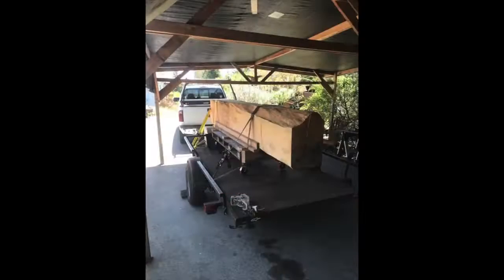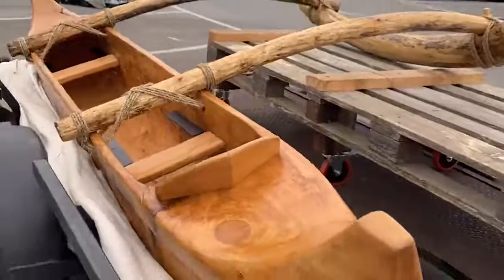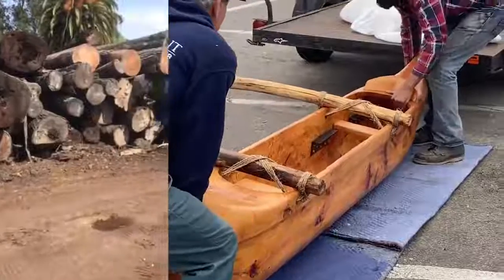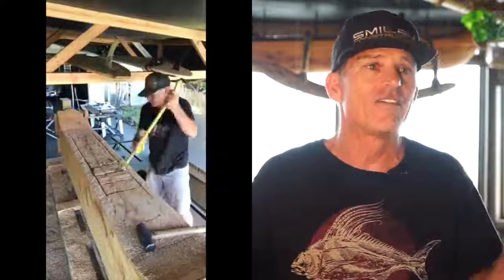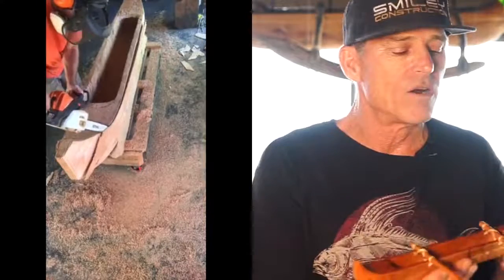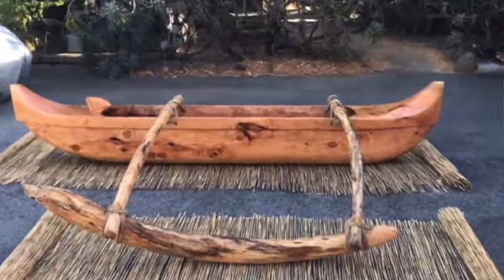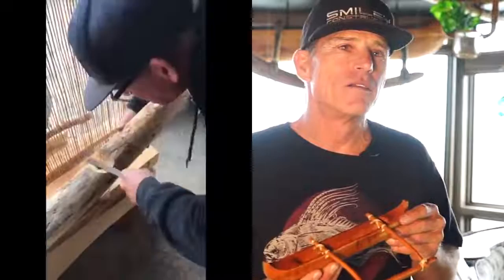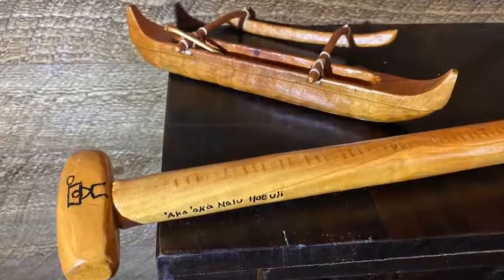'Aka 'aka Nalu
Scoop a pad in the sand at Cowell Beach, sit a bit, and wait. In time, everything will come to you, and back from where it was. Santa Cruz is like that, a special, other-worldly place that honors the old, welcomes the new. In 1885 three princes, Kawananakoa, Keli’iahonui and Kalaniana’ole brought the long board and surfing. We trimmed it down, attached a leash, added a pivot, a thruster, a bonzer, a nubster, dressed it up, and did what three young men did a hundred years ago.
 Centuries earlier, almost two millennia, braver than brave, Kanaka Maoli, pushed off from the Marquesas and Raiatea for a place they had never been, were not sure existed, and did not know they would find. Hahai i nā manu. Aia ma ka ʻāina kahi e hele ai nā manu.” And they did. They followed the birds. Where birds go, there will be land. There was, more than two thousand miles distant.
 They came in wa’a, hewn from logs, balanced by ama secured by ‘iako, outrigger canoes with floats and struts. They brought their children, their pets, livestock, plants, medicinal remedies, and created a nation, Hawaiiki, named for the ancestral homeland of the Polynesians.
 There was a kid, John Smiley, puttering around on the beach at Kailua. His father taught him about the ancients, and how they built their outriggers, and then showed him. In time, John built his own, scooped not from a place to sit in the sand, but from a log to challenge the sea. Fifty years later, we asked John, “Will you build Santa Cruz an outrigger as the ancients did?” He smiled. An ancient smile. He did not speak. He simply nodded.
 Come to Makai. Raise your eyes, and a cup if you like, to the Smiling Wave, ‘Aka ‘aka Nalu.

Share with us the craft of the woodworker’s hands, John’s hands, from millennia past.

Video crafted in Santa Cruz by Brick House Media Co - @bhmediaco